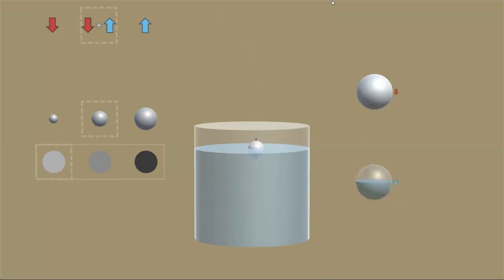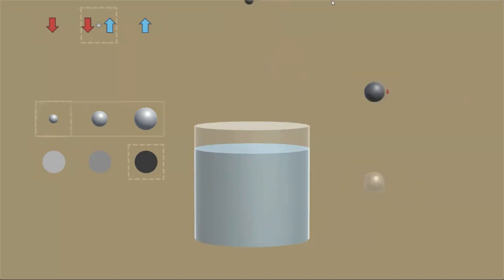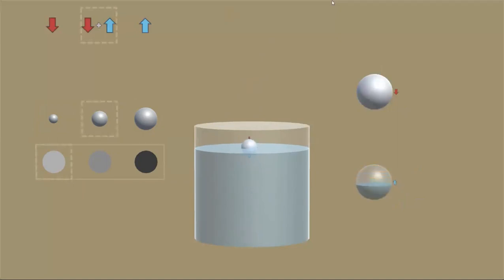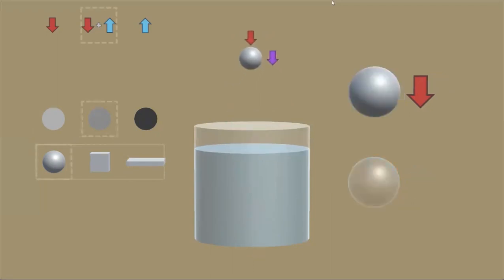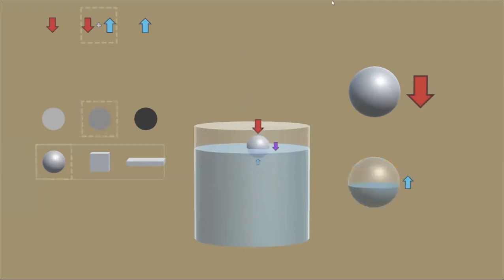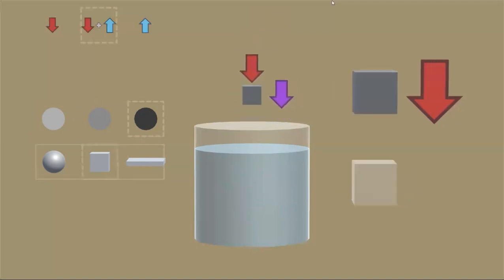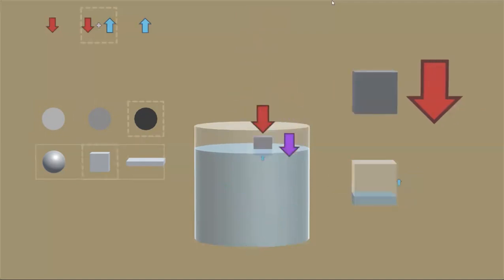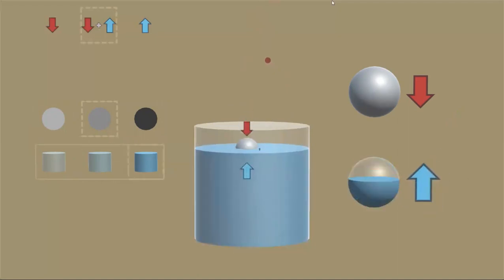Buoyancy SIM Video